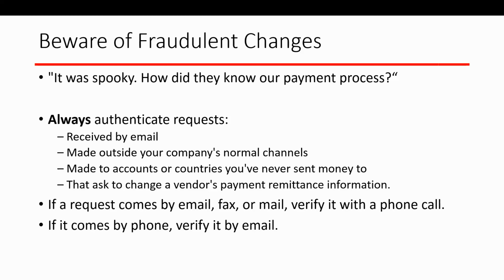Slide 5 2017 04 26 10 30 16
Ron's Presentation Slide 5